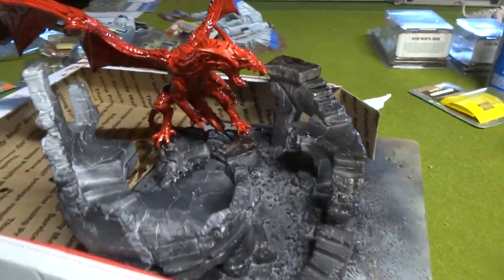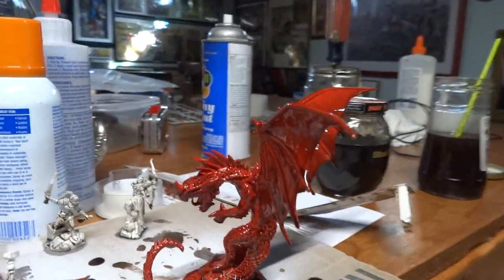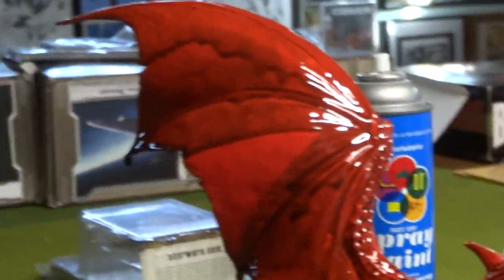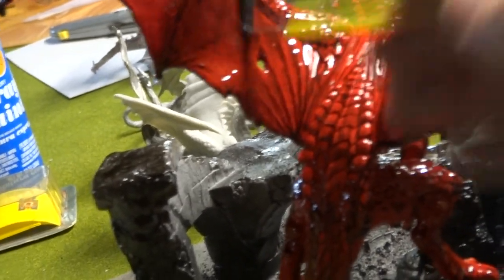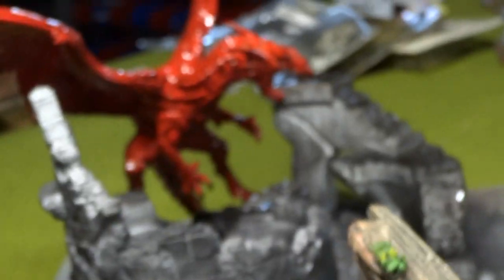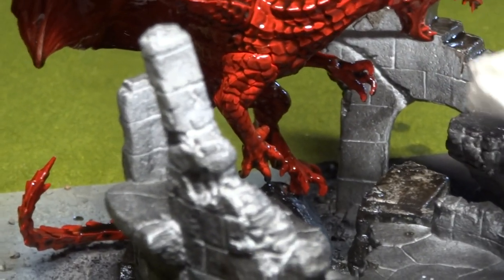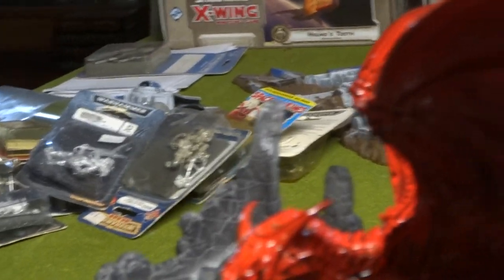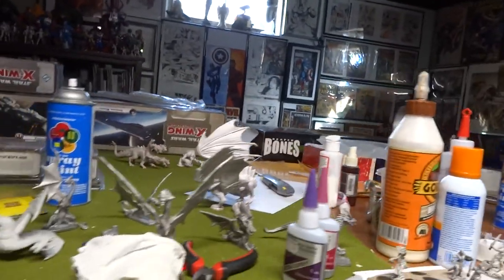Bob's From the Basement: Red Dragon using the Darkshade from Army Builder 3/23/18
So I go for my Dark Shade from Army Builder and I find the consistency has become much like molasses. I used a small amount of paint thinner hoping to thin out the Dark Shade goop and be able to use it.